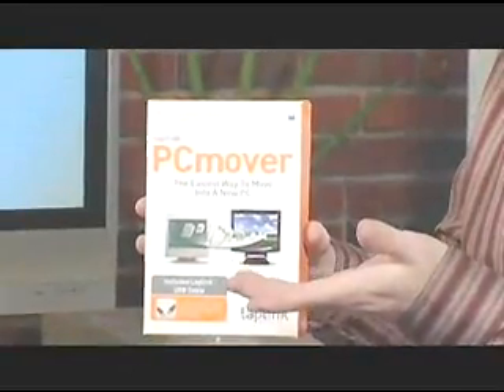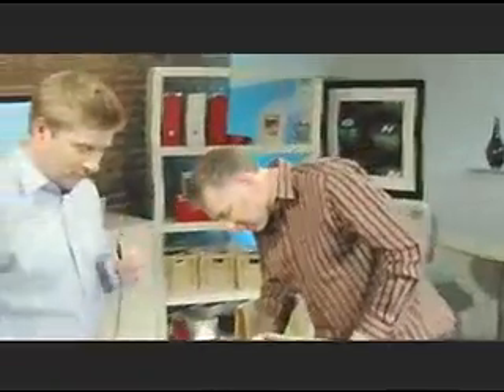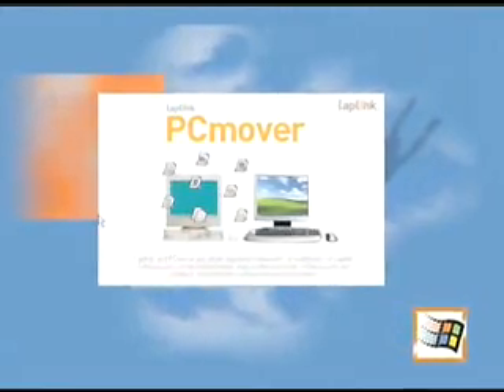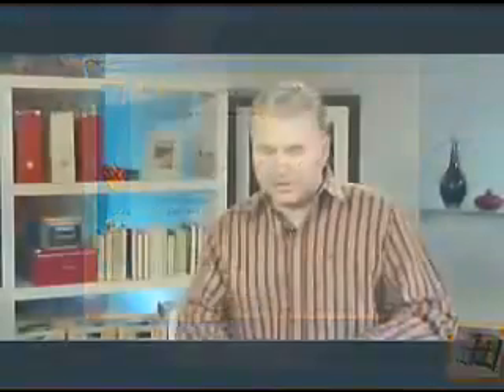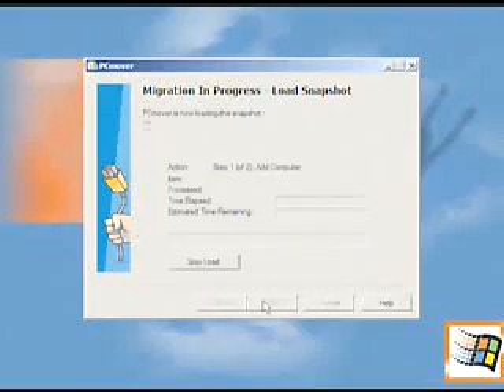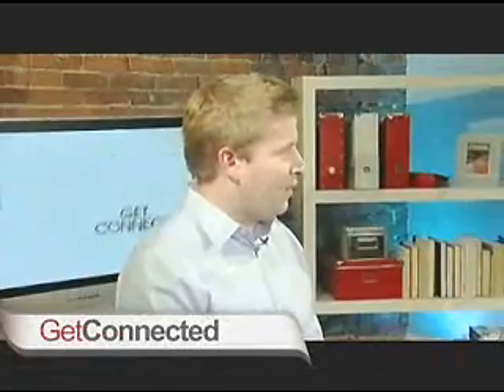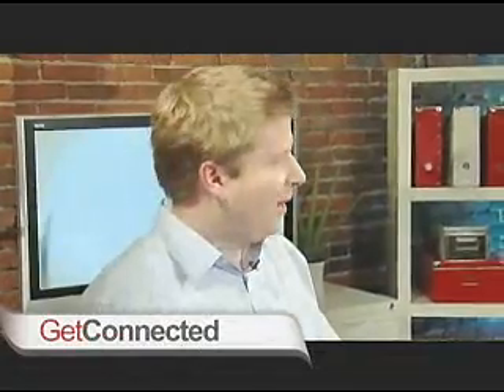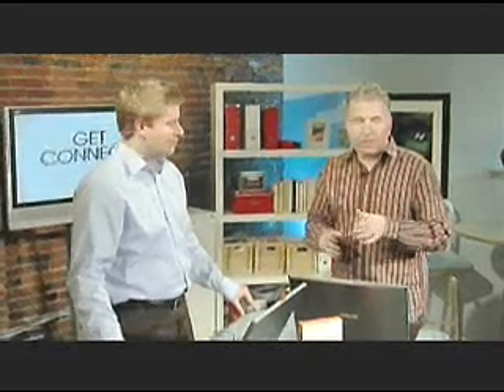GetConnected - Tech Look - Laplink PC Mover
GetConnected hosts Mike Agerbo and AJ Vickery take a look at a device from Laplink that helps you transfer files and programs from one PC to another and save a bunch of time.